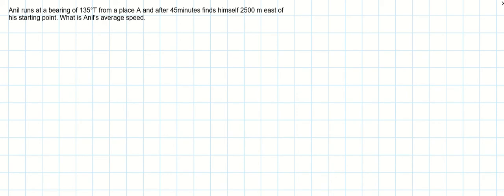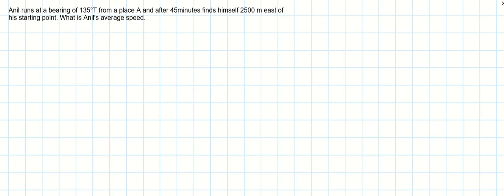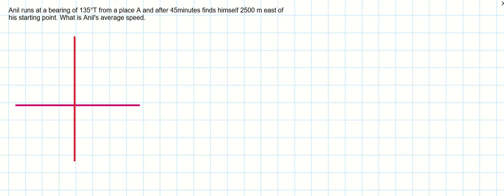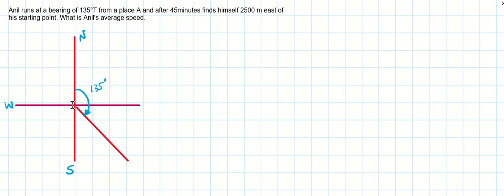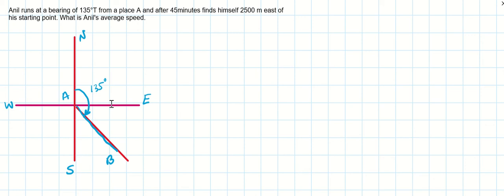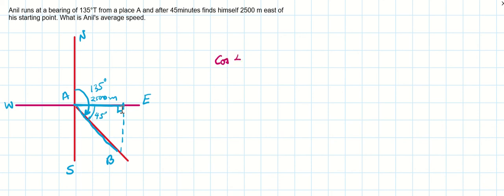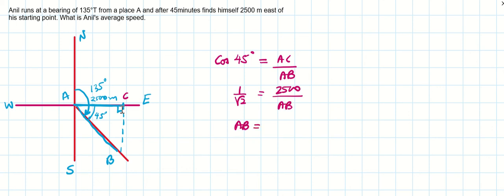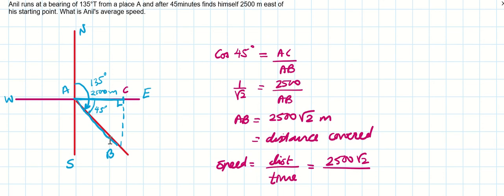Problem on Bearings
The video shows how to use the concept of true bearing to solve simple word problem based on it.